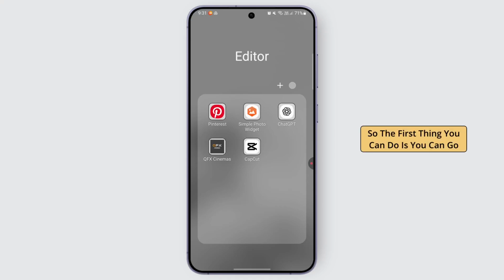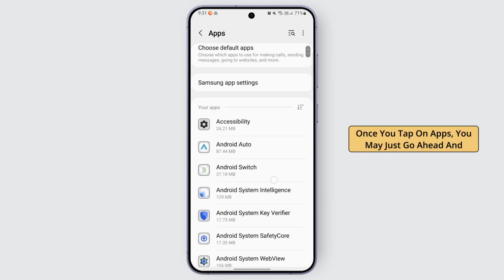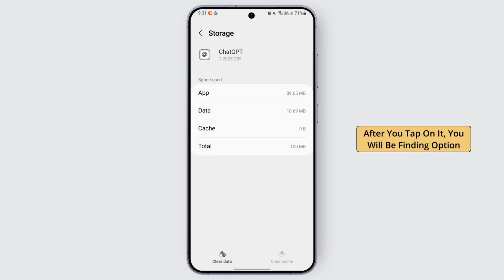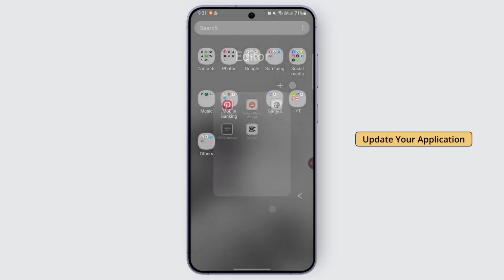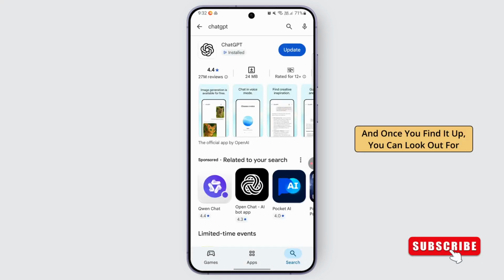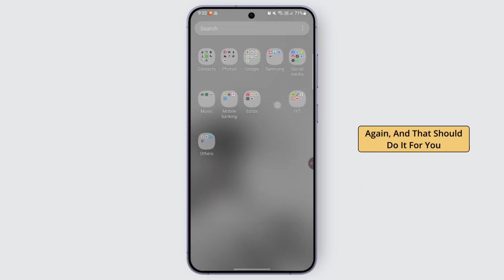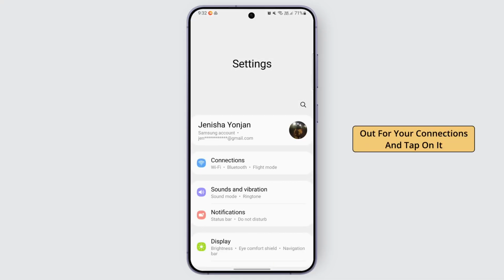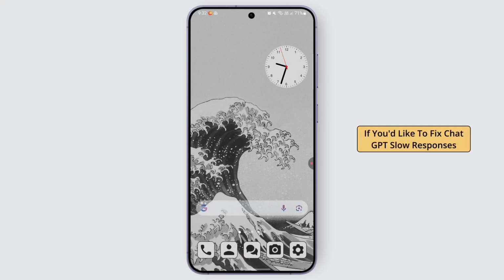How to Fix ChatGPT Slow Responses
How to Fix ChatGPT Slow Responses (2025)! Want to speed up ChatGPT so you can get your answers faster and more smoothly? This video will guide you through the steps on how to fix ChatGPT slow responses quickly and easily. Whether you're asking, “Why is ChatGPT responding slowly?” or need help optimizing settings, this tutorial has you covered. Learn the steps to improve response speed and get smoother AI chat experiences. Watch now to see how you can fix ChatGPT slow responses today!

Timestamps:
00:00 How to Fix ChatGPT Slow Responses
00:10 Why Is ChatGPT Responding Slowly?